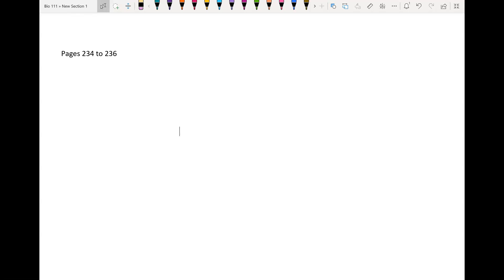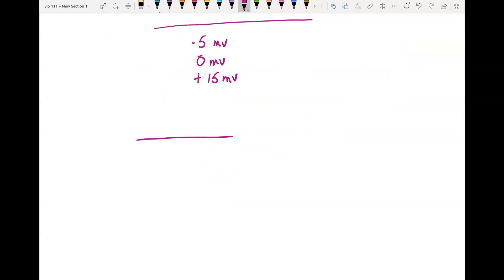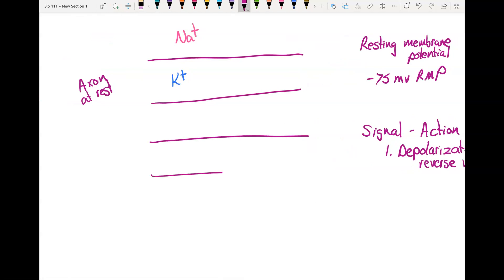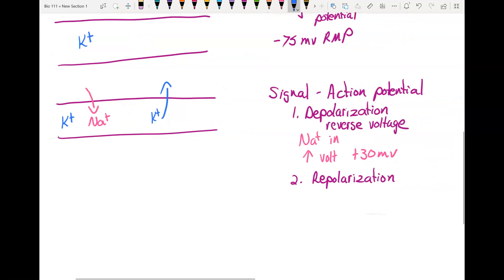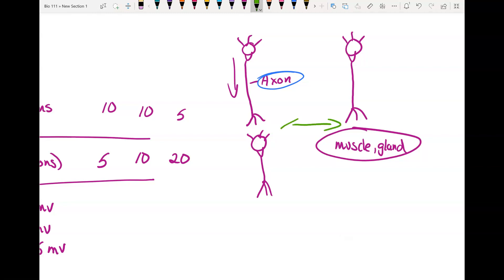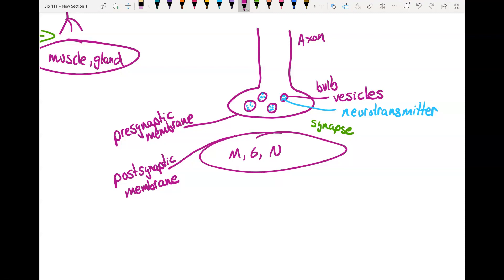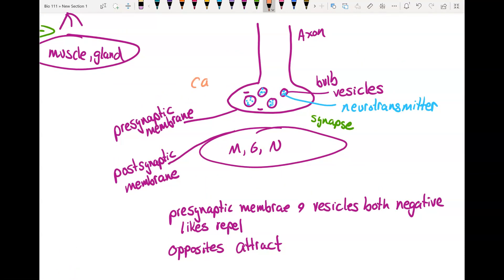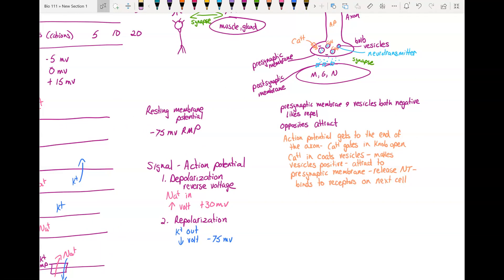Bio 111 ch 7.1